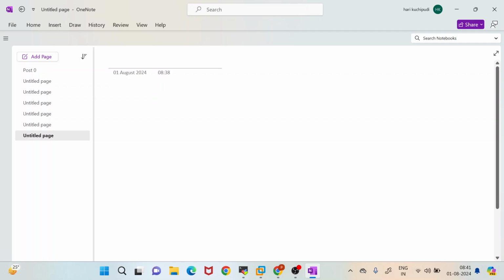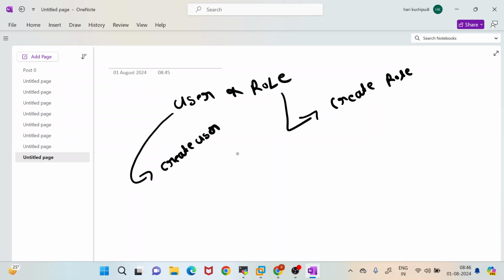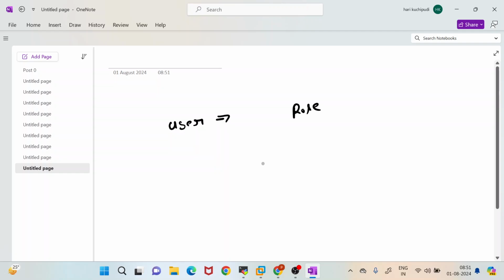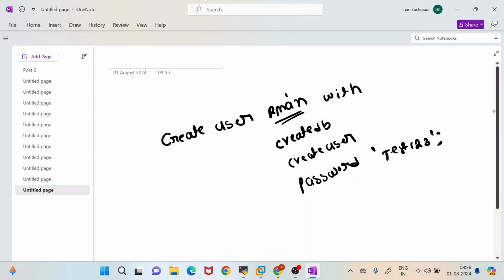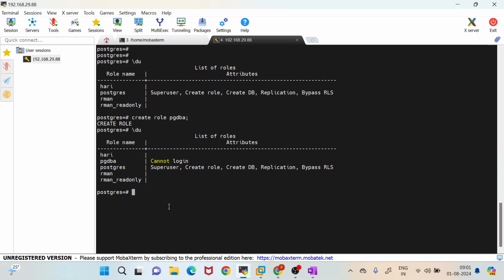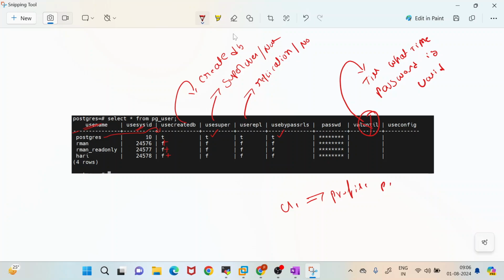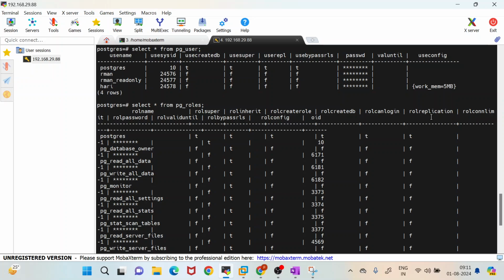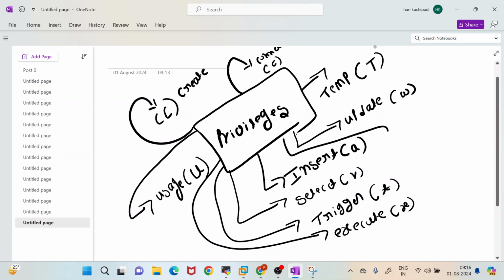Postgres user management part -1